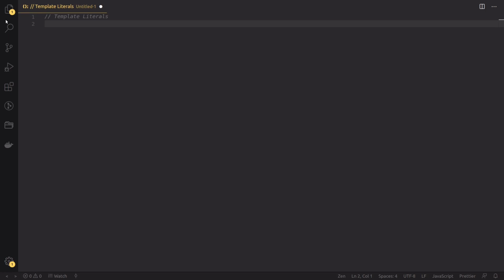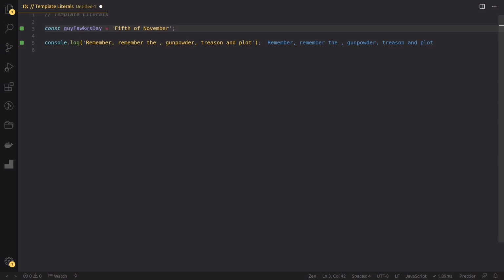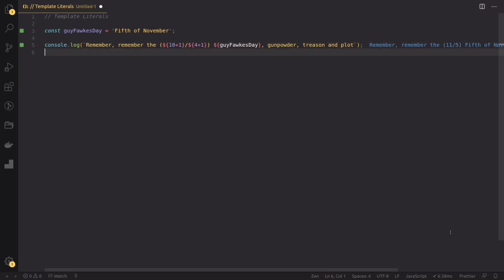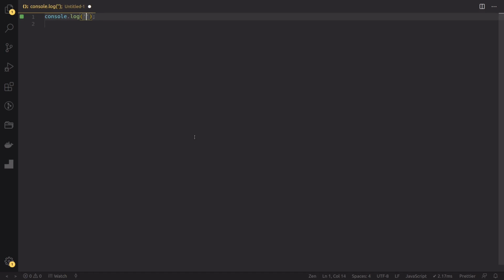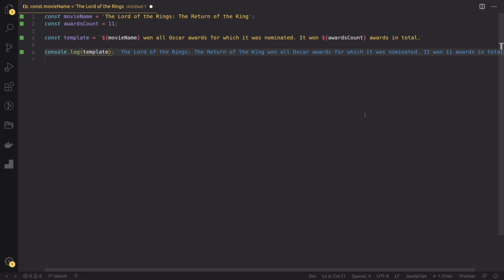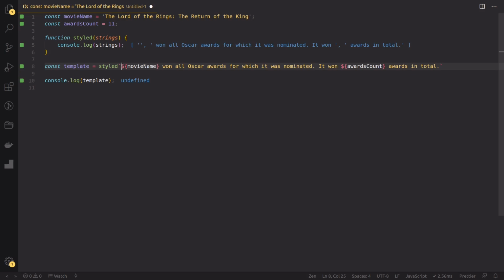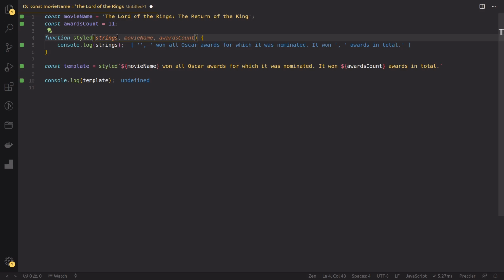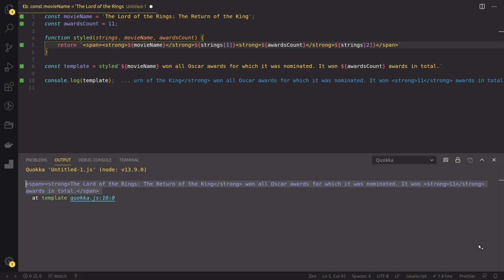JavaScript Template Literals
Introduced in ES2015 (ES6), template literals are quite useful when working with strings in JavaScript.

Recorded with: OBS Studio
Edited with: kdenlive
Microphone: Boya BY-M1